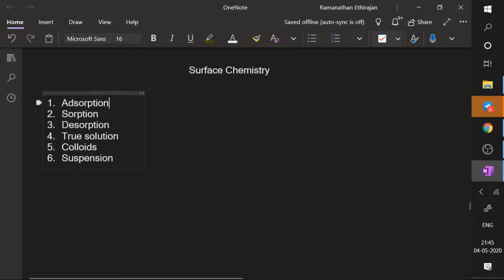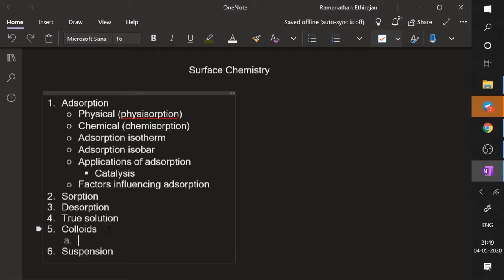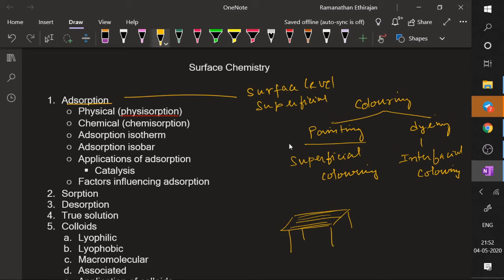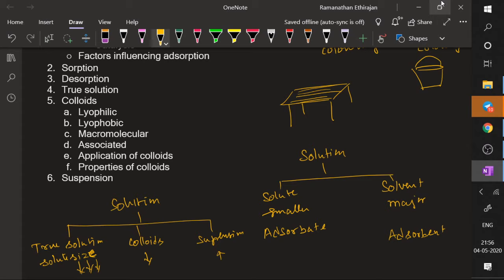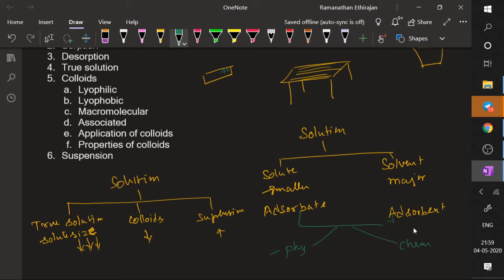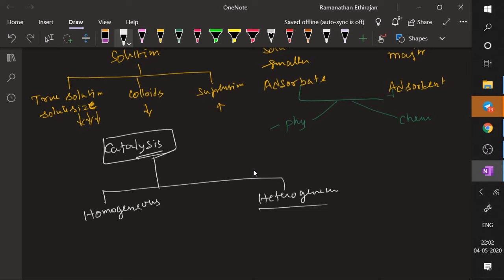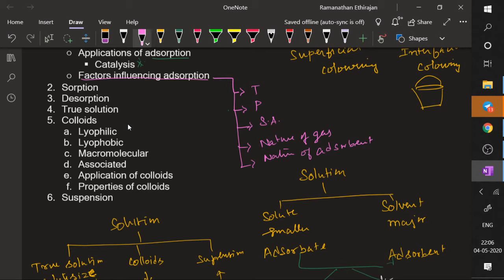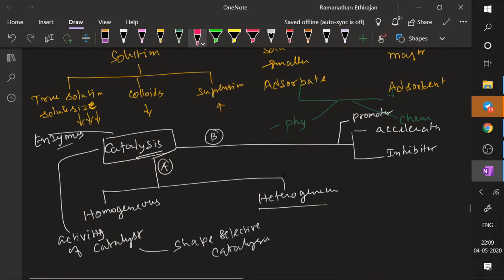Class 12 Chemistry - Surface Chemistry